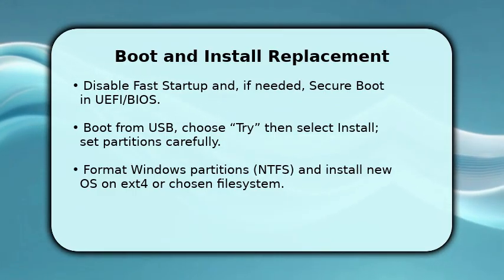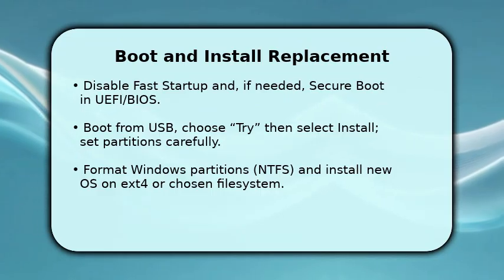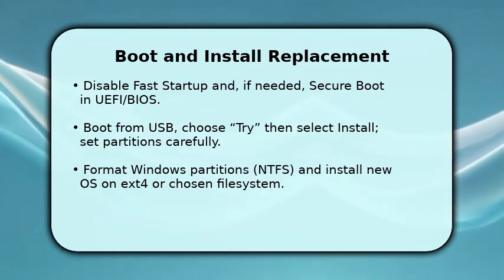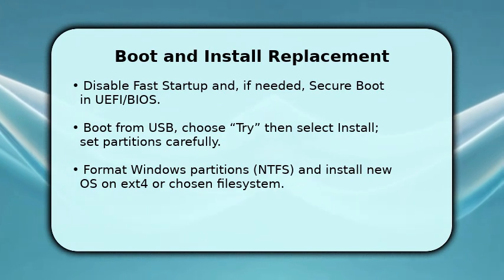How to Remove Microsoft from Laptop - Step by Step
Learn the detailed process of uninstalling Microsoft applications from your laptop. This step-by-step guide covers essential methods for removing various Microsoft software, ensuring a clean and efficient system.

remove microsoft, uninstall ms office, delete windows store apps, clean up laptops, microsoft uninstall steps